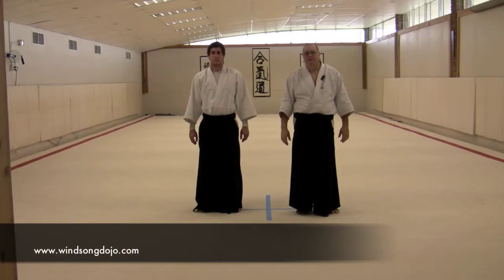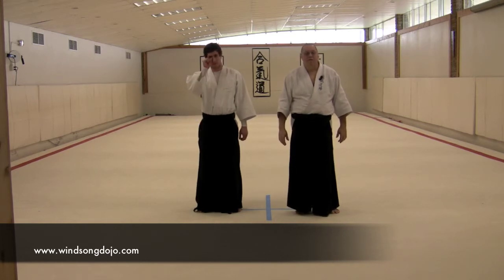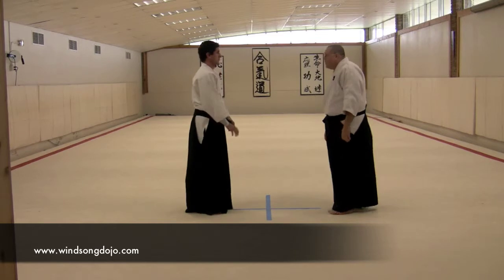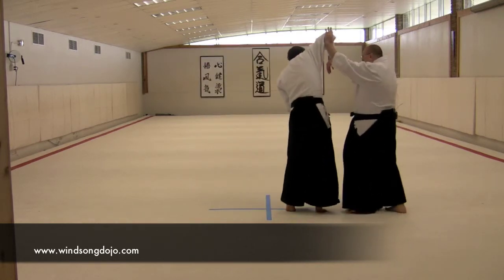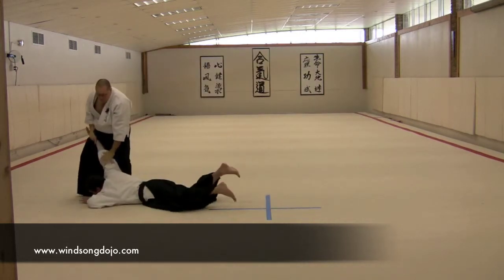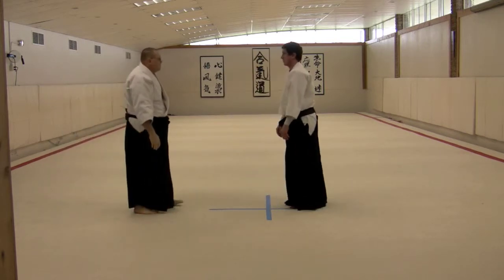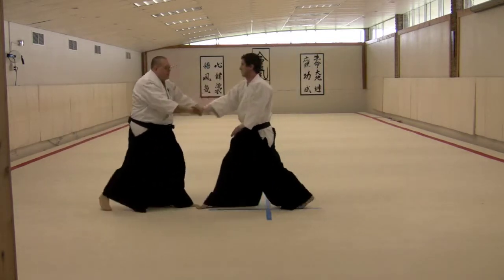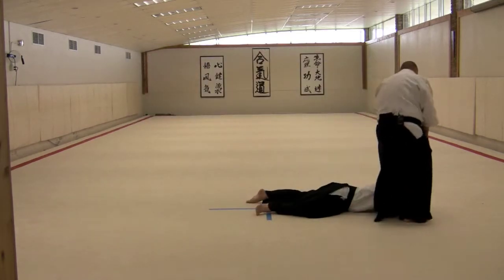Tomiki's 15 Randori no Kata: 4. Oshi-Taoshi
Nick Lowry of Windsong dojo explores Tomiki's original 15 randori no kata. This kata is a predecessor to Ju Nana Hon kata, or the Seventeen, that is currently practiced by aikido students.
This video demonstrates technique #4, Oshi-Taoshi.